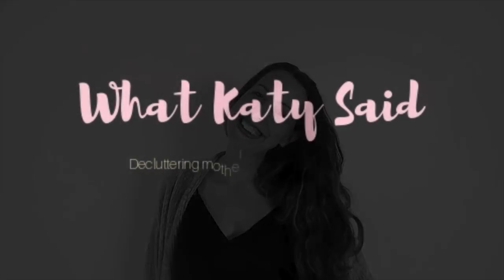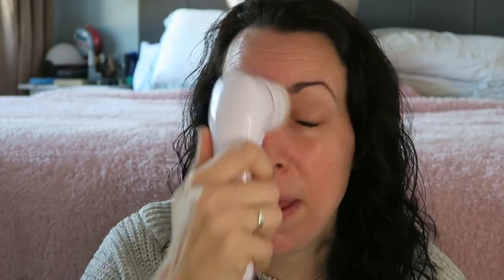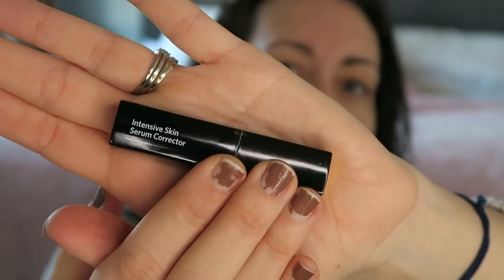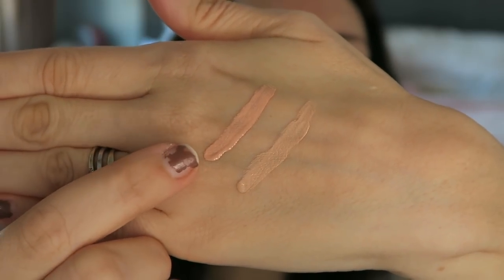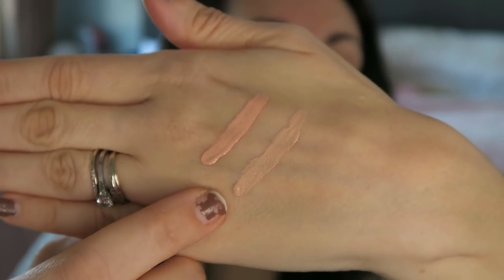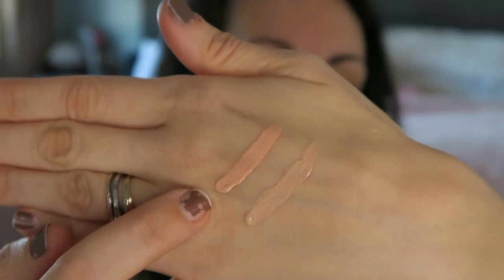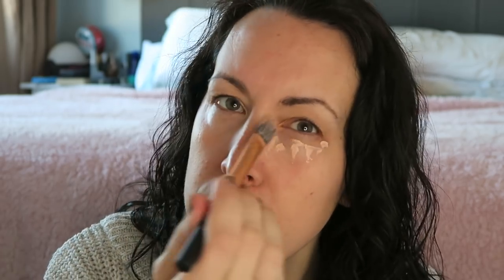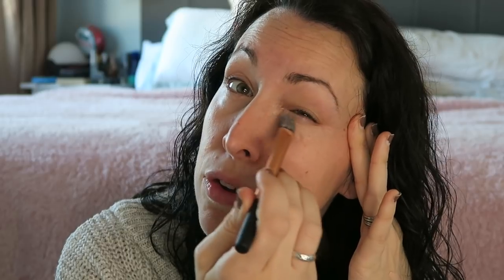QUICK BEAUTY TIPS FOR BUSY MOMS/MUMS - WHAT KATY SAID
3 Beauty tips for looking more awake and refreshed each day

I don't know about you but I am dehydrated and exhausted most of the time - so my skin often reflects that! Unless I put makeup on. Of course, makeup isn't for everyone but for me it makes me feel good and helps me to feel more confident around others.

Here are 3 ways that help my skin to look its best each day. Hope you like it!

ABOUT ME:

I'm Katy, I'm a busy mum of 3 with two girls and one little boy. Gracie is 7, Lils is 4 and Wills is now 2 years old!!

We live in the South East of England and I spend my days being a taxi driver mum for my kids - taking them here there and everywhere! I am a full-time blogger and vlogger and love every second - helping you is the entire reason for opening up my laptop every single day.